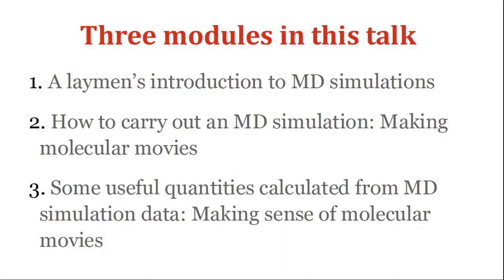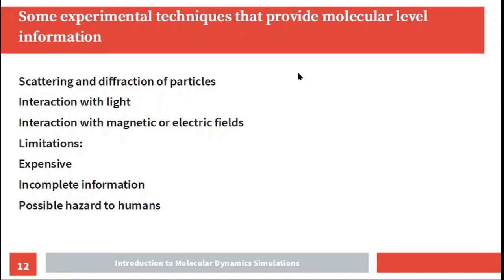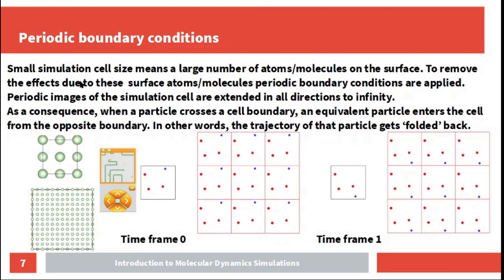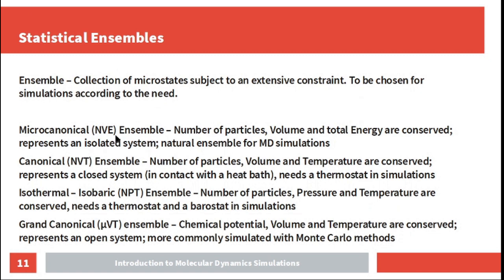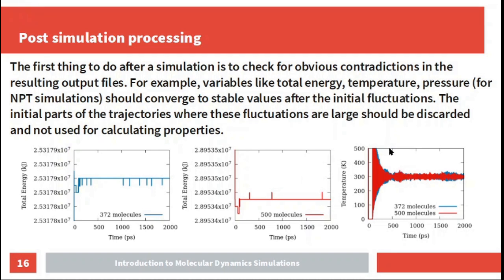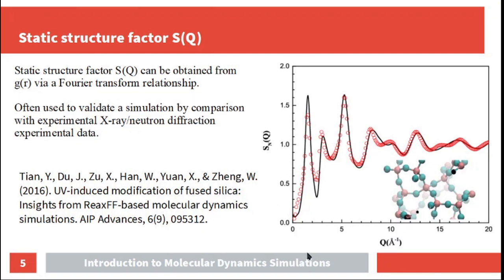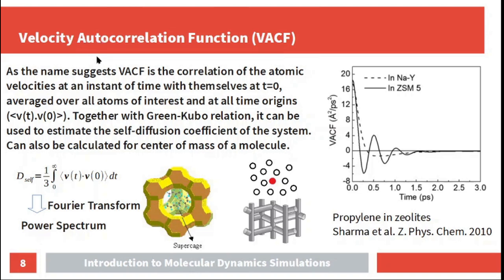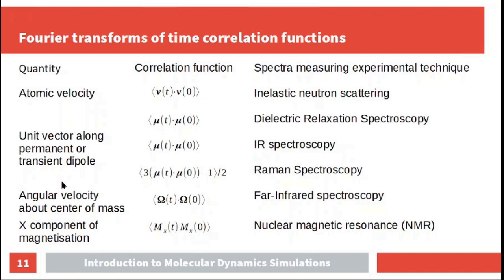Introduction to Molecular Dynamics Simulations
This talk provides an overview of molecular dynamics simulation and its use to study matter at the molecular scale.

The talk is divided into three modules.
The first module provides a layman's introduction to MD simulations.
The second module is a technically detailed description of how to practically carry out an MD simulation. In the third module, the use of data created by an MD simulation to understand properties of matter and comparison with experiments is described.

This talk is a part of the "Short Term Certificate Course on Computational Based Material Science (ONLINE) (CBMS 2021)" organized by the Department of Physics of the Shiromani Gurudwara Prabandhak Committee's Guru Nanak Khalsa Collefe of Arts Science and Commerce, Mumbai under the aegis of RUSA (Rashtriya Ucchatar Shiksha Abhiyan).